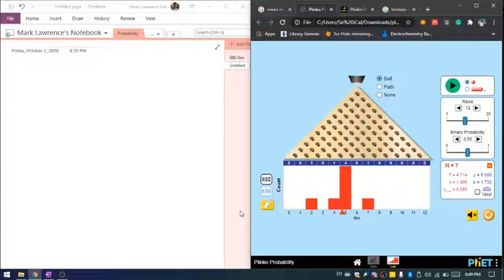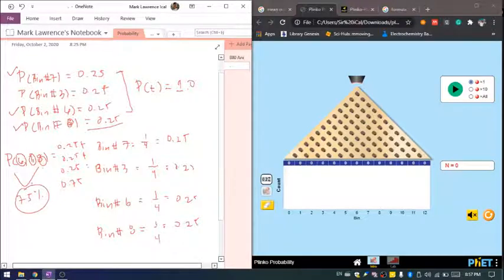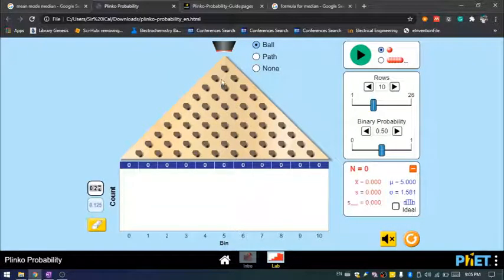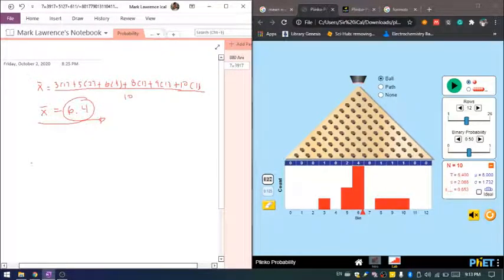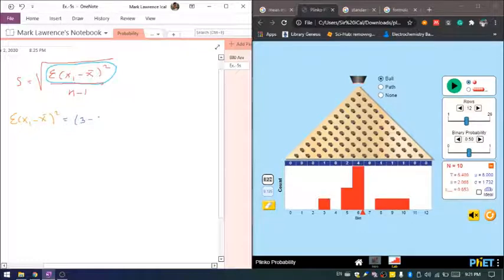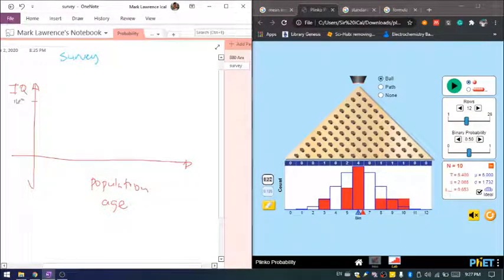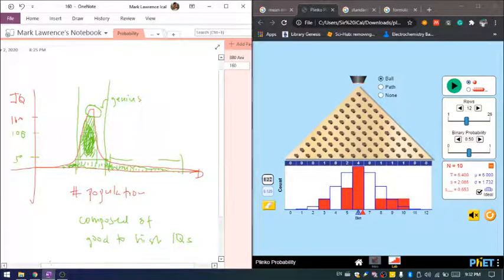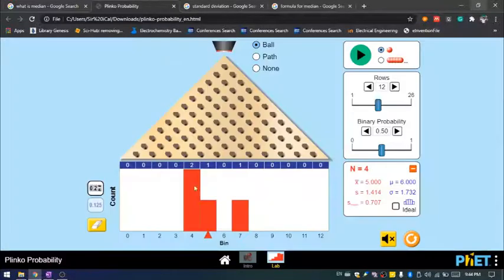Normal Distribution Probability and Plinko Game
Week 3 Compressed due to a very busy week.